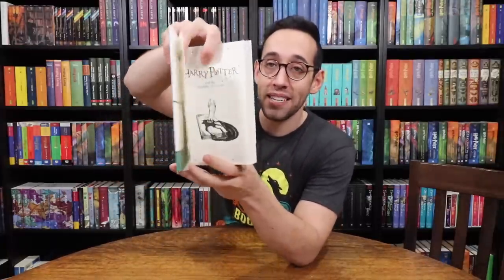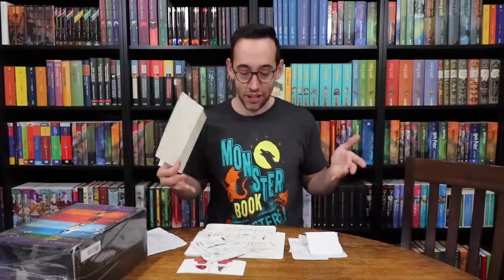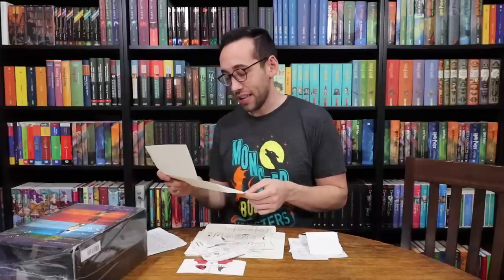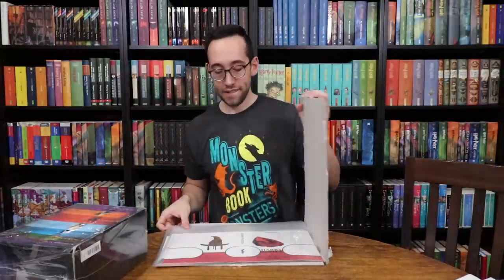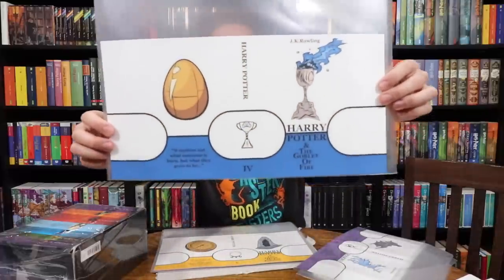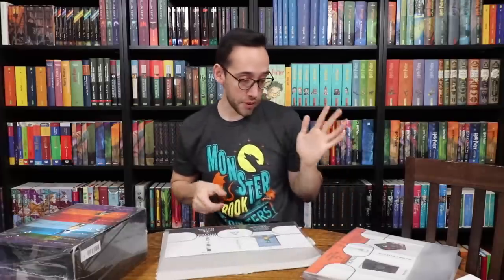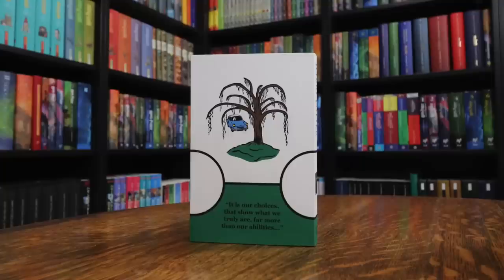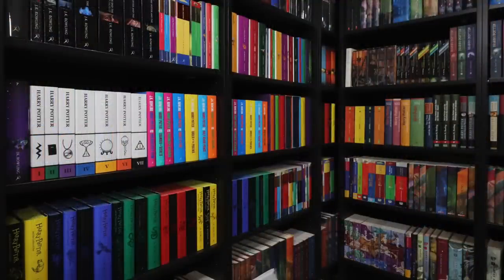CUSTOM HARRY POTTER BOOK COVERS UNBOXING | BY ONE OF YOU!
A Potter Collector Community member has created custom Harry Potter book covers or dust jackets for all seven books! He included some other goodies as well in this unboxing. Thank you Cameron! I love them.

Want to write? Direct the owl to:

United States